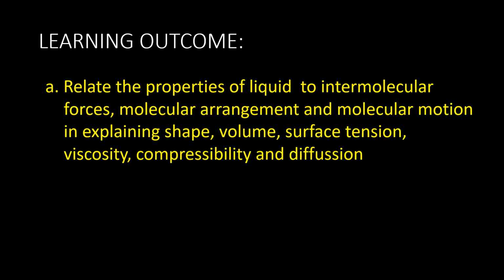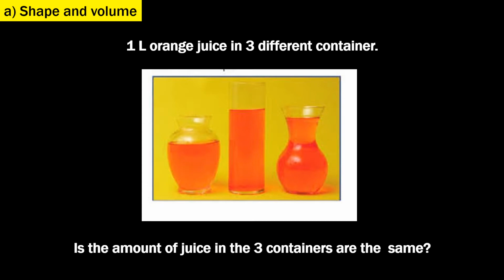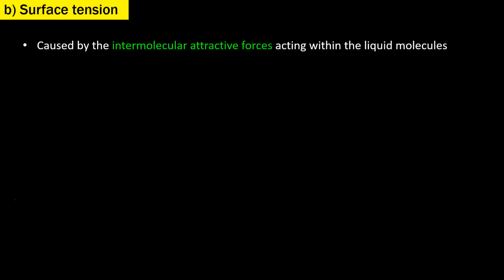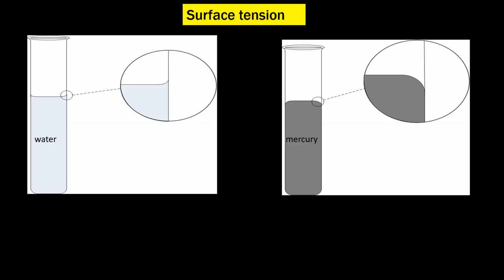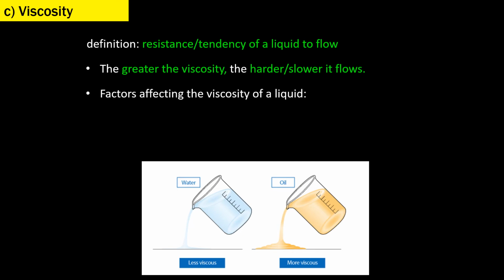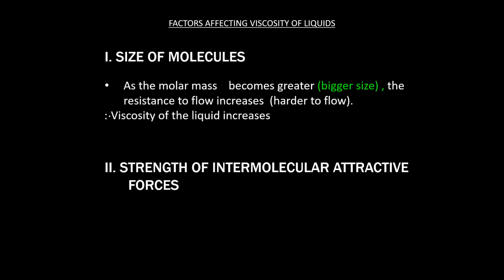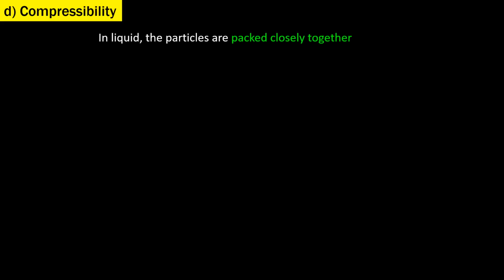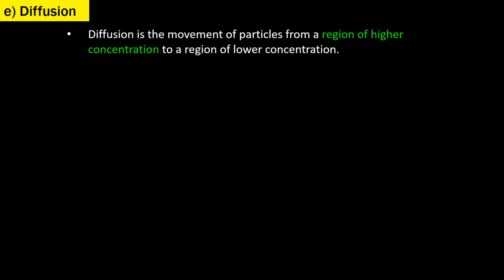5 2 Liquid Part 1